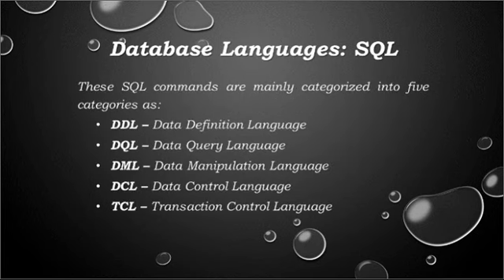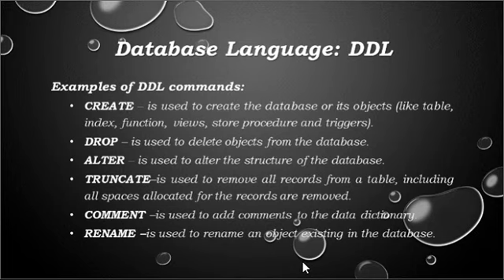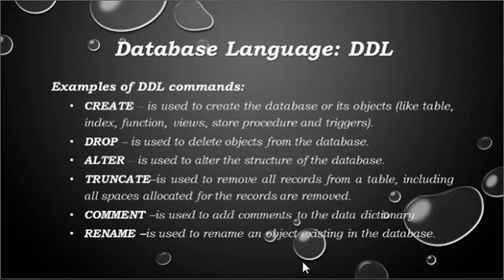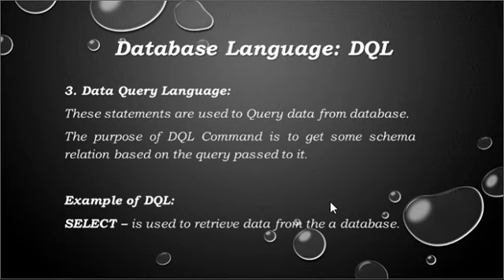Database languages : Intro to DDL DML DCL